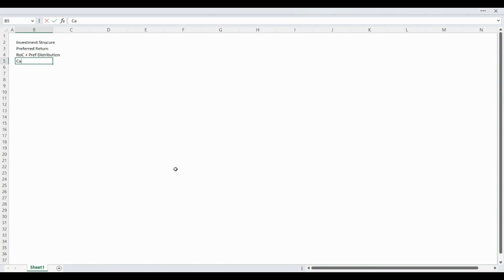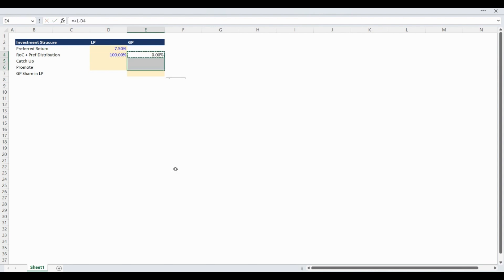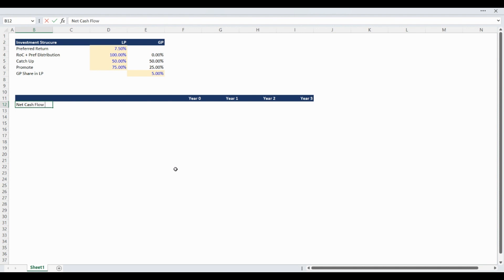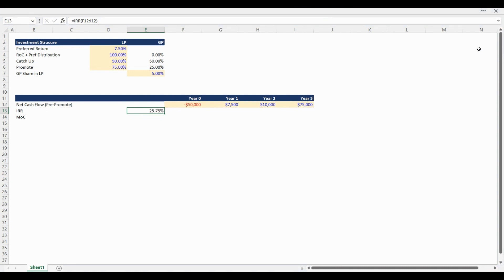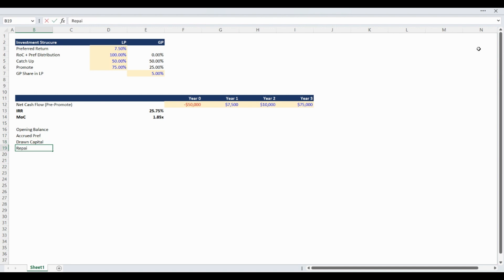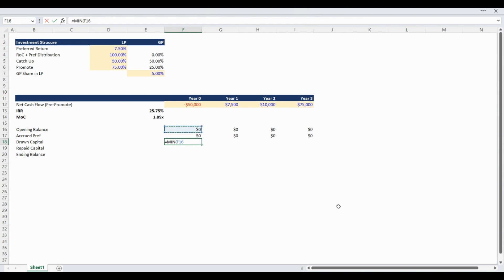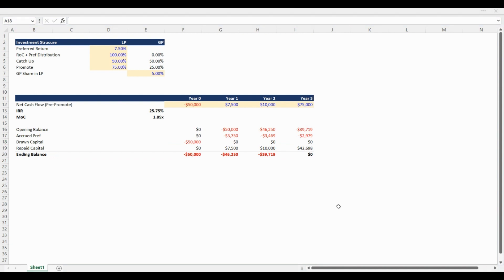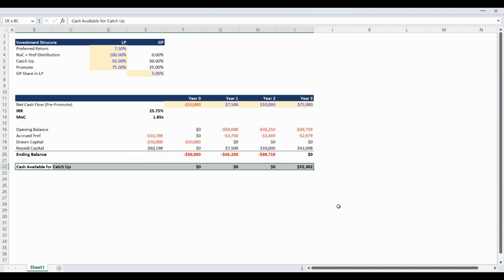Learn how to model a waterfall promote with catch up in 12 minutes with a free model download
Download the free Pro Forma Models Single-Tier Waterfall Promote with Catch Up model built in our YouTube live modeling walk through.

This is a great resource to follow along with the video to build your own model. The completed file is a great resource to use in investment analysis, academic case studies, or for job interview preparation, especially modeling case studies for jobs.